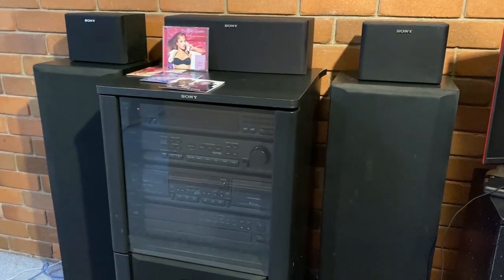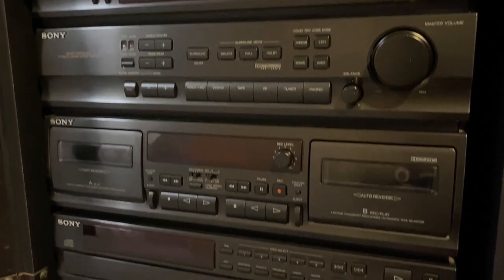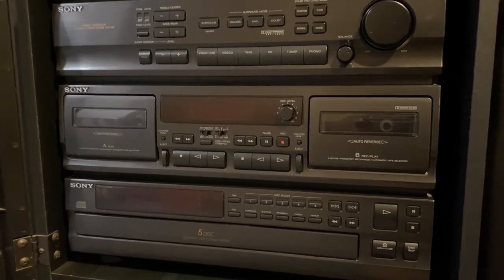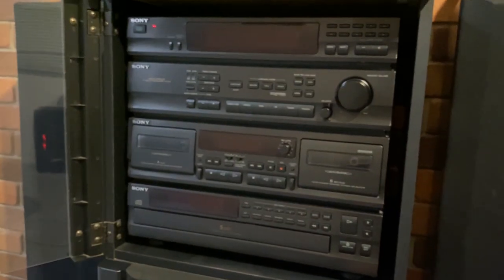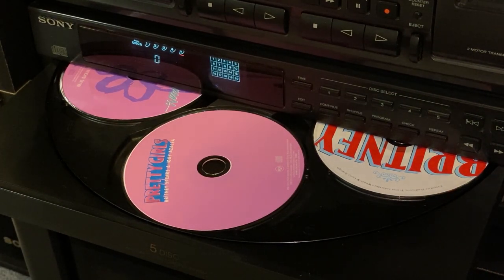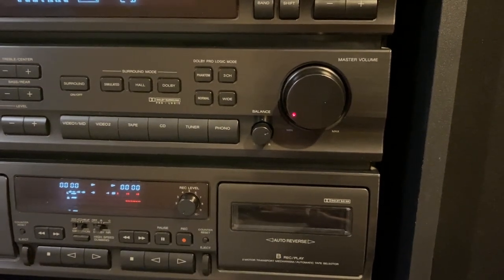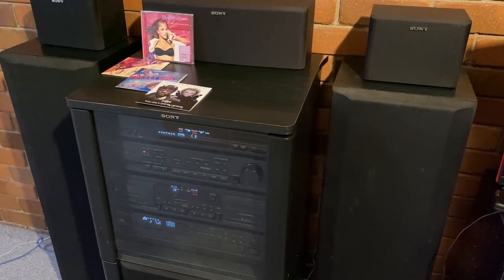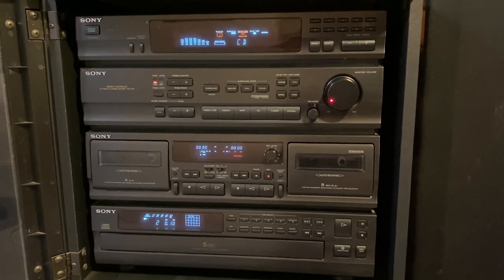I bought a 90s stereo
So i spent $50 on a 90s stereo, it was sold not working, as is, i managed to get the cd working but the tape player will require more expert attention.